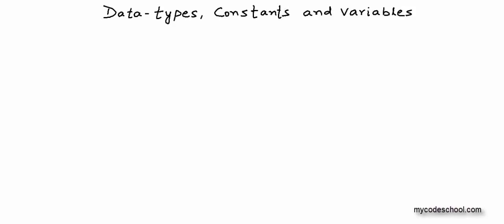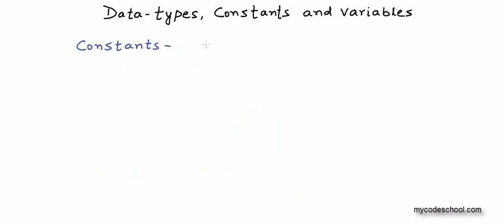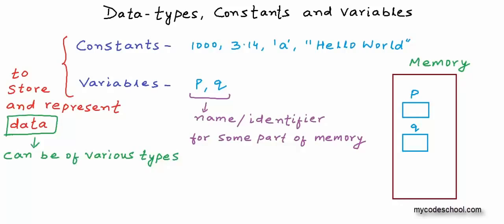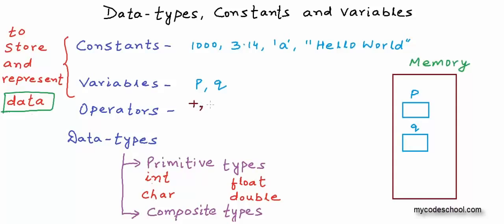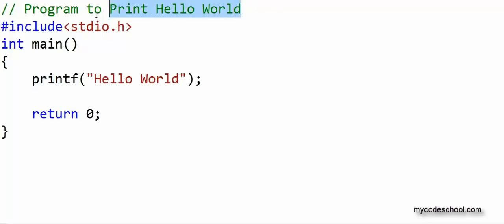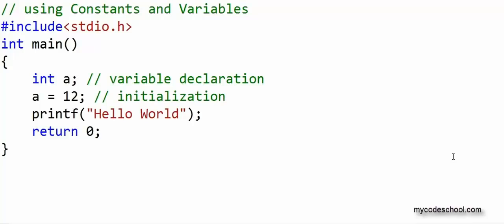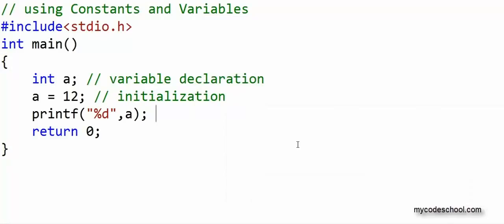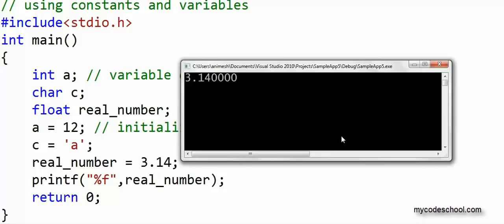Data types, Constants and Variables C Programming Tutorial 05